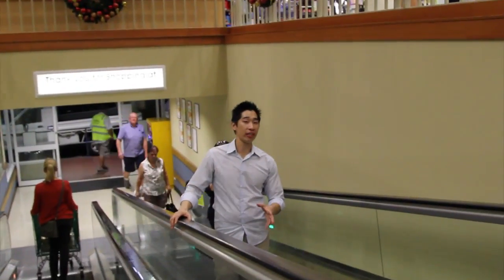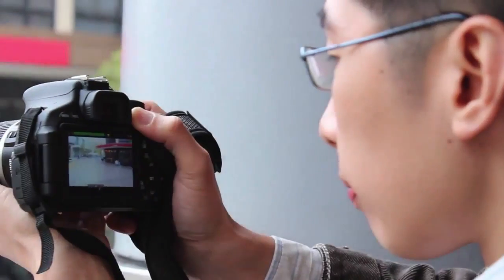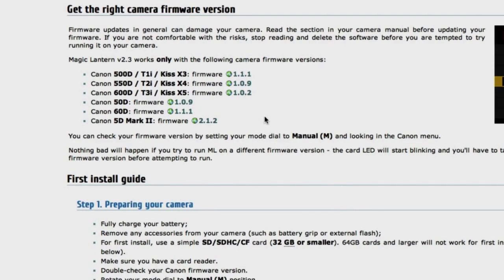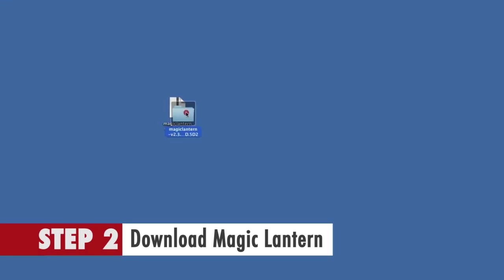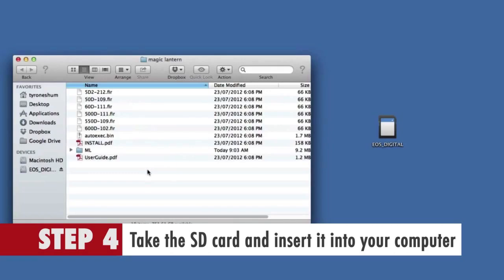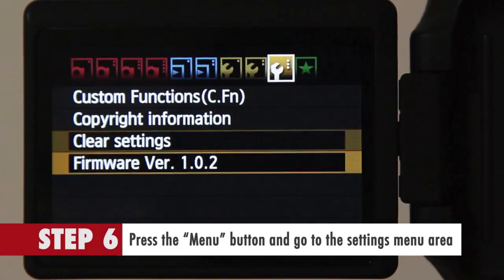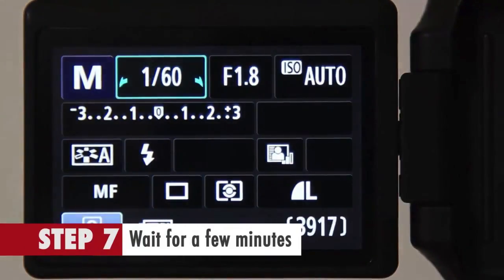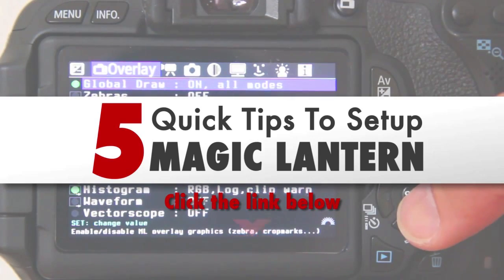How To Install Magic Lantern For Canon DSLR Camera - Top 8 Tips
0:26 Step one, check your camera firmware. If you have the correct version for your camera then you're good to go. For example, if you're using the Canon 600D then the firmware that you should install is version 1.0.2. If not, install an updated firmware from the Canon website. Or if you're unsure, please click the link below to take you to the correct version.

0:49 Step two, download Magic Lantern via their website to your computer and extract the files to your desktop in a directory called Magic Lantern. You can access their website's download section by clicking on the link below.

1:02 Step three, format your SD card using your camera's format function. Then, switch off the camera.

1:09 Step four, take the SD card and insert it into your computer and copy the files from the Magic Lantern directory to the SD card.

1:17 Step five, eject your SD card and insert it back into your camera. Then, turn your camera into Manual mode and switch it on.

1:26 Step six, press the Menu button and go to the Settings menu area. You will find a link that says Firmware Ver. For example, if you have a Canon 600D then it will say Firmware Ver. 1.0.2. Next, click on the Set button and it will take you to another screen. Click OK to continue and it will install Magic Lantern firmware.

1:50 Step seven, wait for a few minutes until it's 100% complete.

1:54 Step eight, start using Magic Lantern.